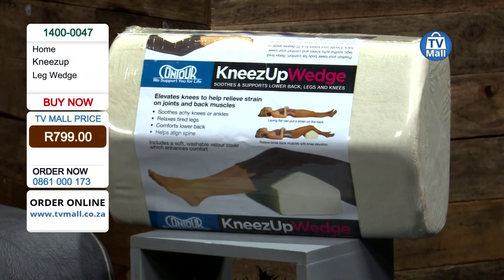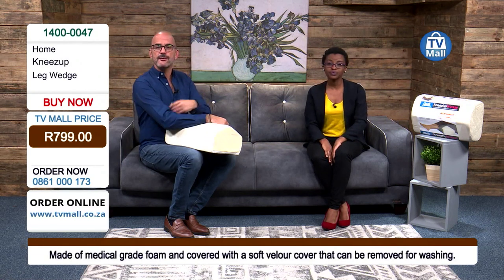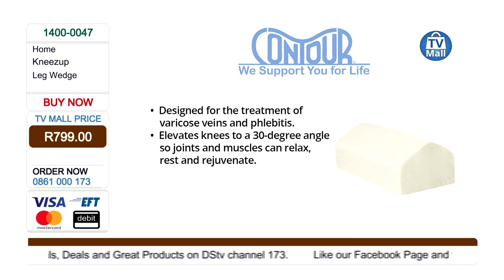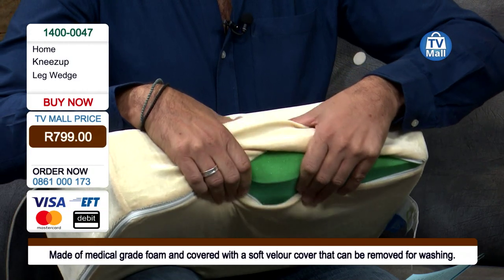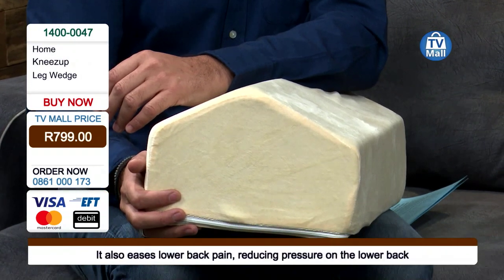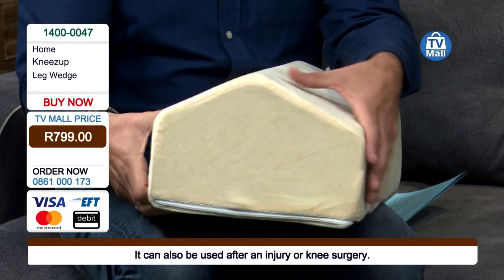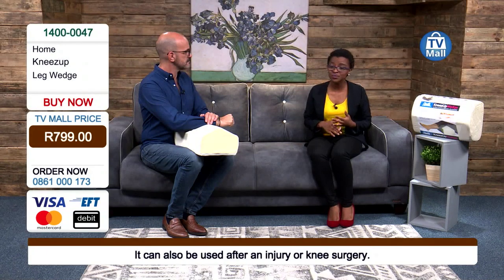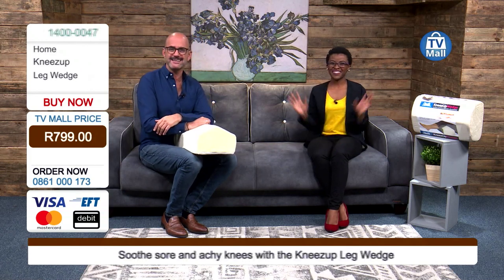KneezUp Leg Wedge: 1400-0047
Soothe sore and achy knees, relax tired legs and help reduce back strain with this simple positioning leg wedge.

Medical experts agree that sleeping with your knees elevated will help improve circulation to your lower extremities.

• Designed for the treatment of varicose veins and phlebitis.
• Elevates knees to a 30-degree angle so joints and muscles can relax, rest and rejuvenate.
• Helps increase blood flow to the lower extremities.
• Made of medical grade foam and covered with a soft velour cover that can be removed for washing.
* This easy to use wedge is also great for recovery from knee surgery.